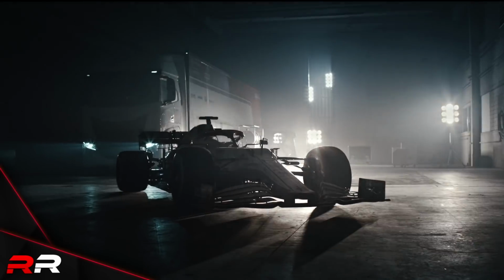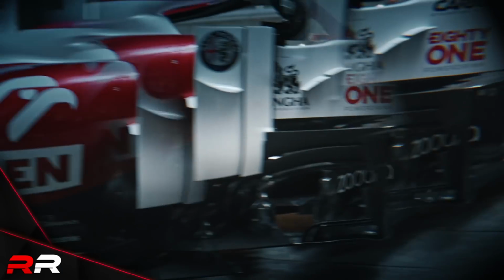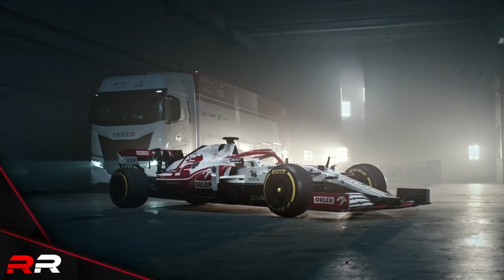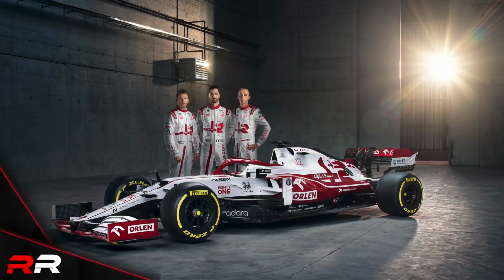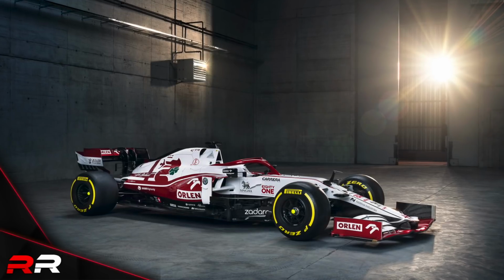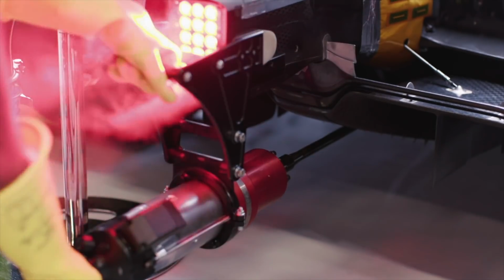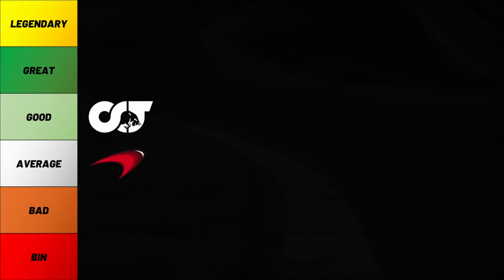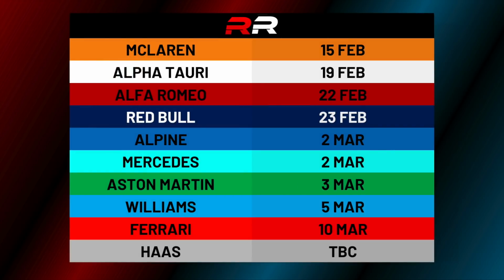Alfa Romeo F1 2021 Car Launch & Analysis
Alfa Romeo’s 2021 challenger, the C41, has broken cover, with the team launching the car at a ceremony in Warsaw, Poland. Alfa Romeo are one of just three teams who have stuck with their 2020 line-up for this season, with the C41 set to be piloted by the pairing of Kimi Raikkonen and Antonio Giovinazzi – beginning their third season as team mates – while former F1 winner Robert Kubica will also be part of the squad as test and reserve driver. - Formula 1